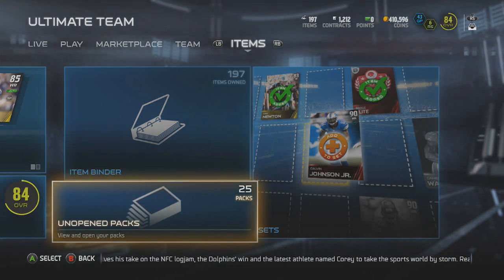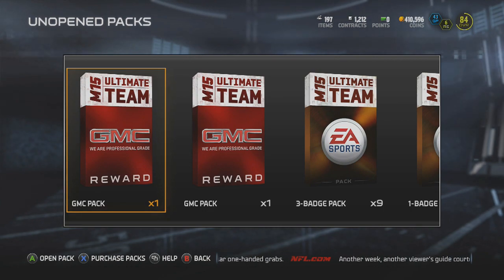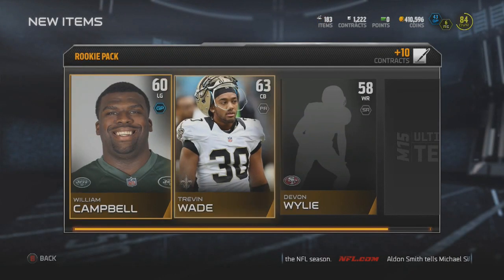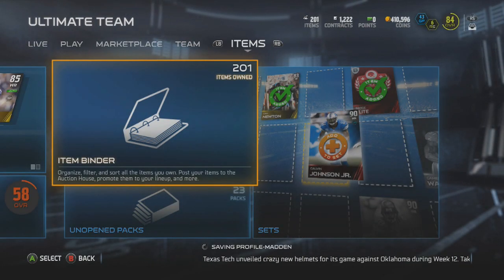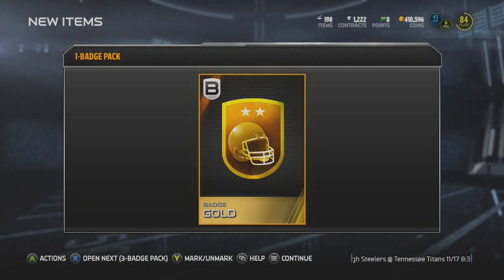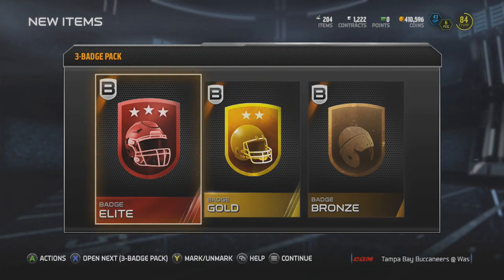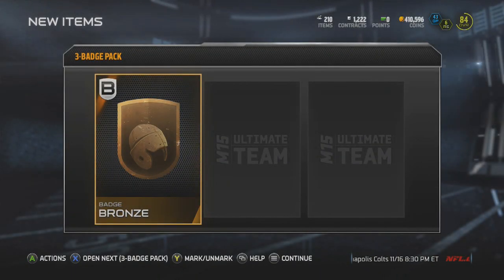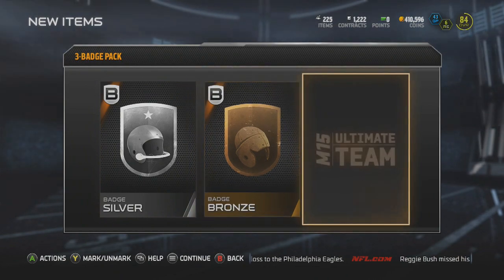MUT 15 - MY FIRST ELITE BADGE! EPIC Variety Pack Opening! - Madden 15 Ultimate Team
MY FIRST ELITE BADGE ON MADDEN 15!

Badge Packs, Seasons rewards packs, GNC Rewards Pack, TOTW Pack & more! If you want this weekly, let's break 50 likes!